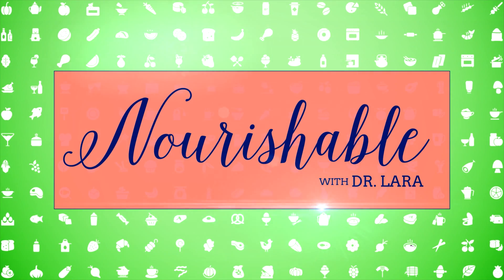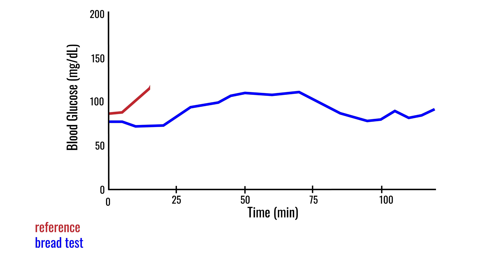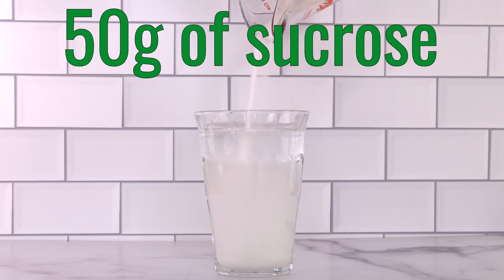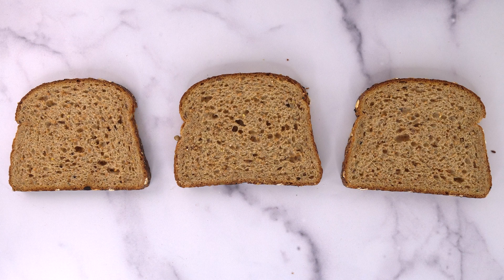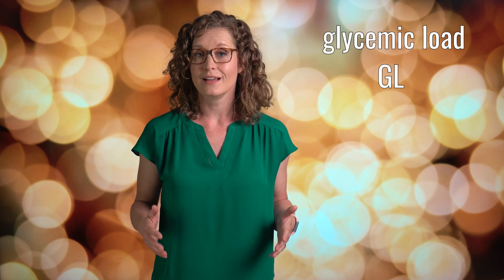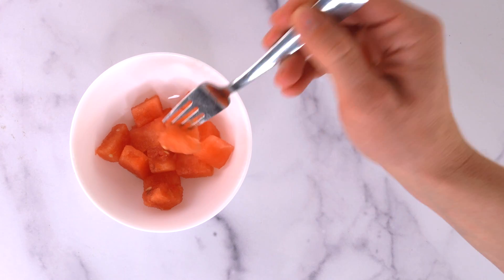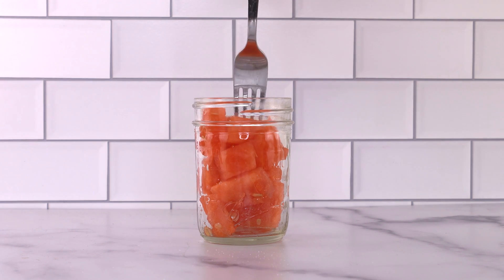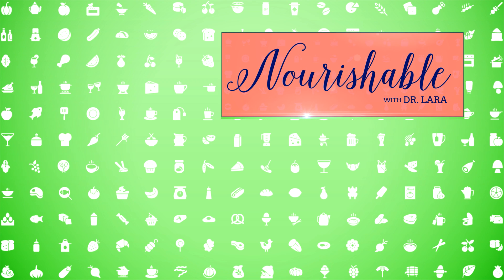Why Glycemic Load Matters More Than Glycemic Index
What is the glycemic load, and why does it matter more than the glycemic index?

Additional Footage
Pexels Any Lane, Karolina Grabowska
Freepik macrovector

You may be familiar with the glycemic index, or GI, because it’s frequently recommended to eat low GI foods for health. The glycemic index is a method used to categorize foods based on how they impact your blood glucose. The way this works is the blood glucose response to a test food, say this whole wheat bread, is measured over two hours, and its compared to the blood glucose response for a reference food, like a sugar drink. Based on these comparisons, foods can be categorized as low GI, meaning that they don’t raise your blood glucose much, medium GI, or high GI, meaning that they raise your blood glucose alot. So it follows that if you want to avoid high spikes in blood glucose that you should avoid high GI foods, right? Well, it’s a bit more complicated than that, because here’s the thing - the method for determining the glycemic index requires eating 50 grams of digestible carbohydrate - so that’s 50 grams of sucrose in the sugar drink, or 50 grams of carbs minus the fiber in the whole wheat bread. And depending on the test food, sometimes 50 grams of carbs is a WAY bigger serving size than you’d ever reasonably eat in a sitting. When I did my GI experiment with Dave’s Killer Seed Bread (not an ad, just a fan), I had to eat three full slices to get 50 grams of digestible carbs. This conundrum is even more striking with watermelon. I’d need to eat 4.5 cups of watermelon to get 50 grams of digestible carbs - that’s nearly an entire watermelon! Previous studies have calculated the glycemic index of watermelon to be 76, which categorizes it as a high GI food. But if we want a tool to help predict glycemic responses in the real world, we need to take the typical serving sizes into consideration. That’s where glycemic load comes in. The glycemic load, or GL, is a ranking system that corrects the glycemic index for the number of carbohydrates in typical serving size. To calculate the GL, you multiply the number of digestible carbs in a serving by the GI and divide by 100. We know that watermelon has a high GI of 76, but it’s mostly water! A typical 100g serving of watermelon has 7g of digestible carbs. To calculate the GL we take that 7 gram serving of carbs multiplied by the GI of 76 and divide by 100 to give us a GL of 5. Foods are categorized into low, medium, or high GL. where a lower GL means a serving of food raises your blood glucose less. This categorizes watermelon as a low glycemic load food - so a typical serving size won’t cause a huge spike in blood glucose. Overall, the glycemic load is a better reflection of expected blood glucose responses to foods based on how much we usually eat in one sitting. That makes it more useful than the glycemic index. There are still some more complications with the applicability of the glycemic load in the real world, and I dig into them in my glycemic responses video series.